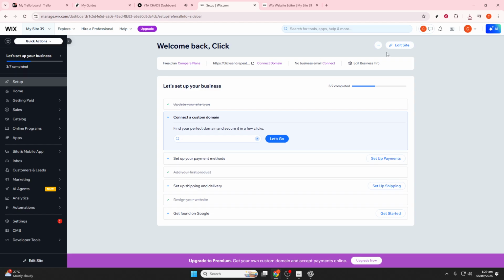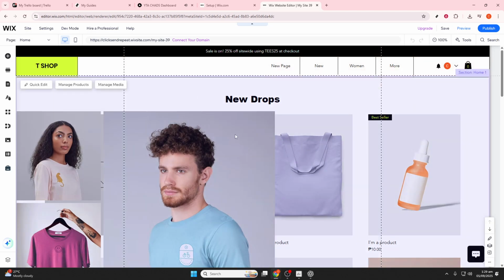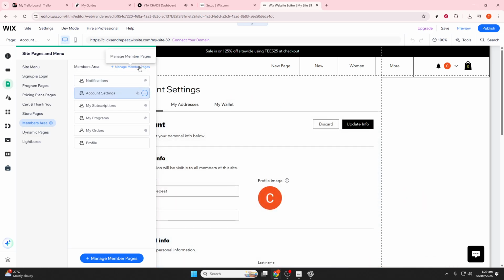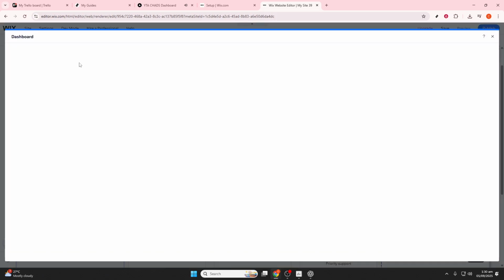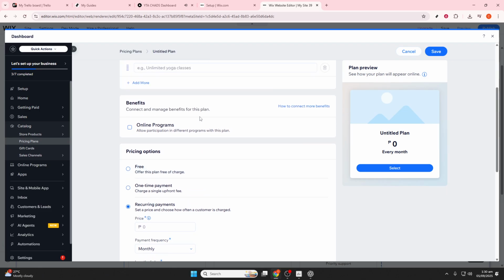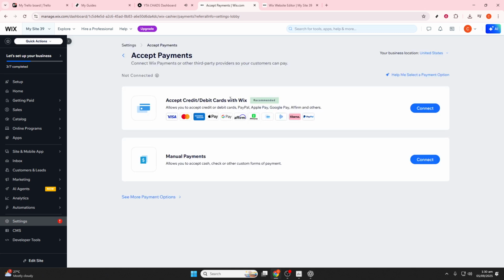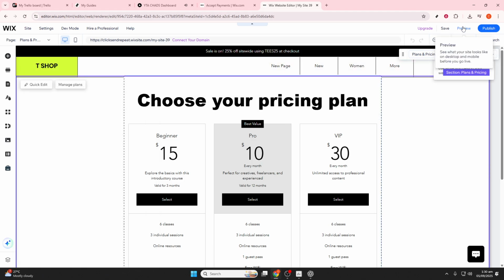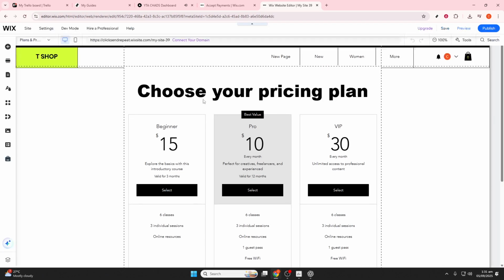How To Build A Paid Membership Website In Wix | 2026 Full Guide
How to Build a Paid Membership Website in Wix – 2026 Complete Step-by-Step Guide
Want to create a recurring income stream by offering exclusive content or services? This full 2026 guide shows you exactly how to build a professional paid membership website in Wix from start to finish. Learn how to design a stunning members-only site, set up different membership tiers, and create gated content that only paying subscribers can access. We’ll also cover how to connect secure payment systems, manage member accounts, and automate renewals to make your business run smoothly. Perfect for coaches, educators, fitness trainers, content creators, and entrepreneurs, this tutorial helps you turn your expertise into a sustainable online business. Follow our clear, step-by-step instructions to build a powerful Wix membership site, grow your community, and generate consistent income in 2026.